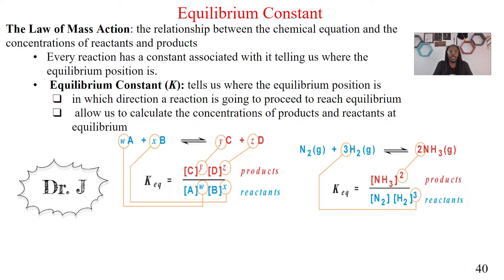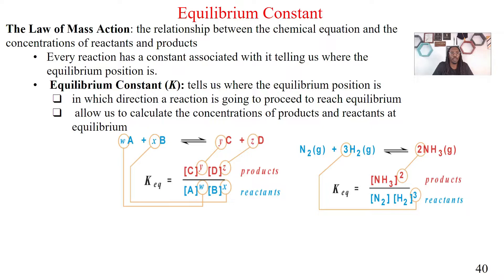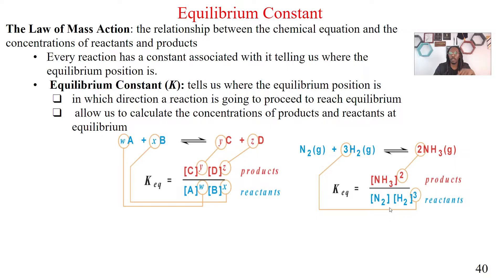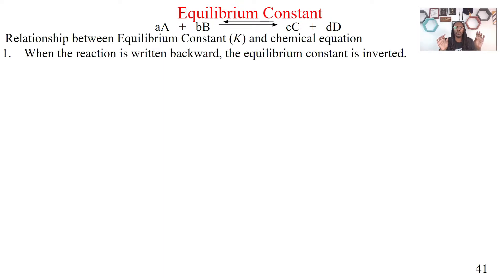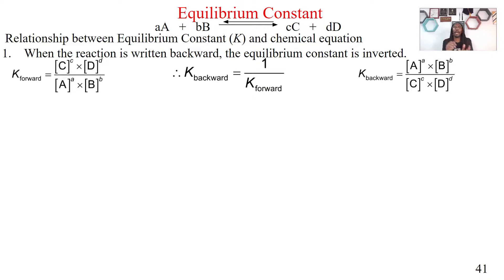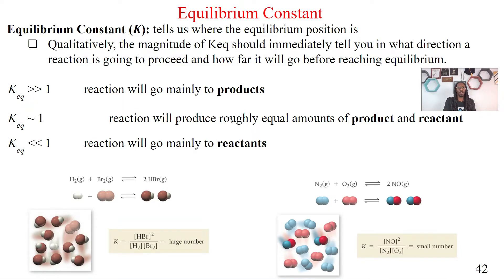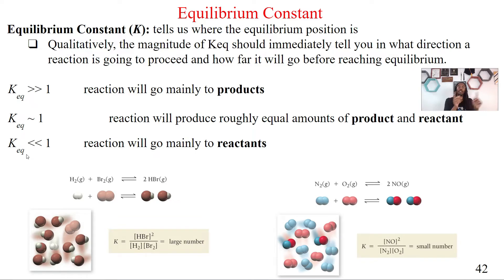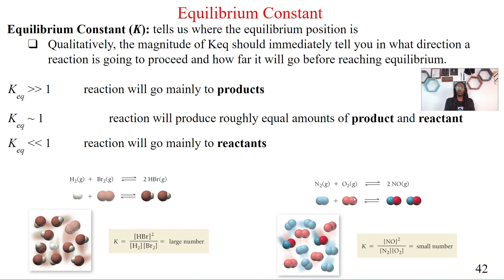How to Write the Equilibrium Expression - Equilibrium Constant Explained!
In this video, Dr. J will talk about chemical equilibrium. Specifically, he will go over writing equilibrium expressions from chemical reactions. Check out this playlist for more help with chemistry.

These videos are from Unit 2 -  Rates and Balances: We’re talking about chemical reactions?

The rate of a reaction can be expressed either in terms of the decrease in the amount of a reactant or the increase in the amount of a product per unit time. Relations between different rate expressions for a given reaction are derived directly from the stoichiometric coefficients of the equation representing the reaction. Rate laws (differential rate laws) provide a mathematical description of how changes in the concentration of a substance affect the rate of a chemical reaction. Rate laws are determined experimentally and cannot be predicted by reaction stoichiometry. The order of reaction describes how much a change in the concentration of each substance affects the overall rate, and the overall order of a reaction is the sum of the orders for each substance present in the reaction. Reaction orders are typically first order, second order, or zero order, but fractional and even negative orders are possible. A reversible reaction is at equilibrium when the forward and reverse processes occur at equal rates. Chemical equilibria are dynamic processes characterized by constant amounts of reactant and product species. Systems at equilibrium can be disturbed by changes to temperature, concentration, and, in some cases, volume and pressure. The system’s response to these disturbances is described by Le Châtelier’s principle: An equilibrium system subjected to a disturbance will shift in a way that counters the disturbance and re-establishes equilibrium. A catalyst will increase the rate of both the forward and reverse reactions of a reversible process, increasing the rate at which equilibrium is reached but not altering the equilibrium mixture’s composition (K does not change).

We will cover:  Activation Barriers & Factors that Affect Reaction Rates, Reaction Rates, Temperature & Rate, Arrhenius equation, Concentration and Rate, Change of Concentration with Time, Reaction Mechanisms, Catalysis,The Equilibrium Constant concept, Calculating Equilibrium Constants, Heterogeneous Equilibrium, Applications of Equilibrium Constants, LeChâtelier's Principle, Solubility Equilibria, Common Ion Effect, Keq & ΔGrxn relationship formula.